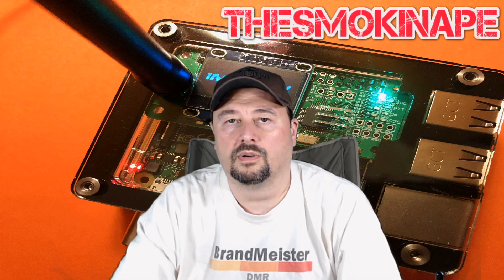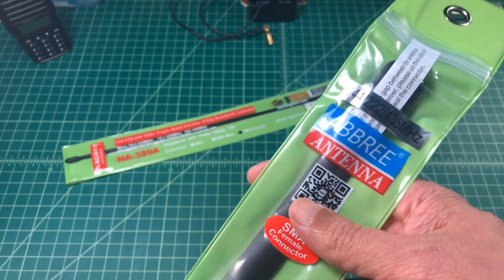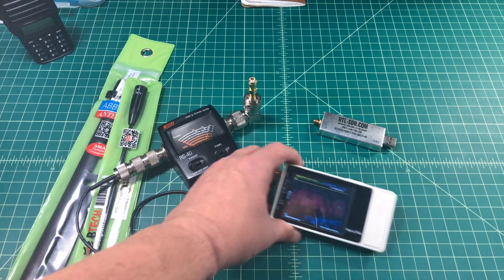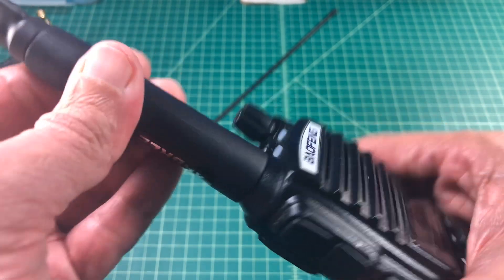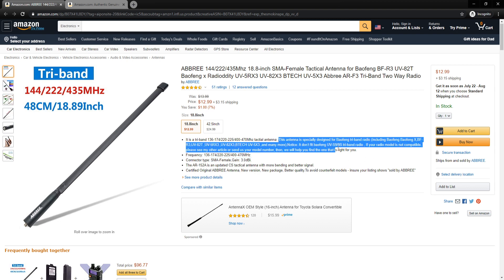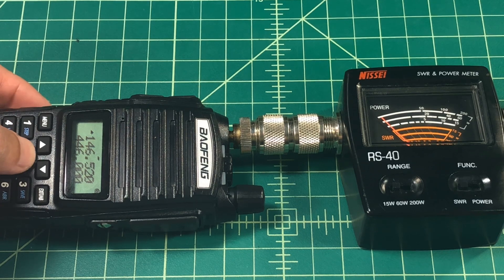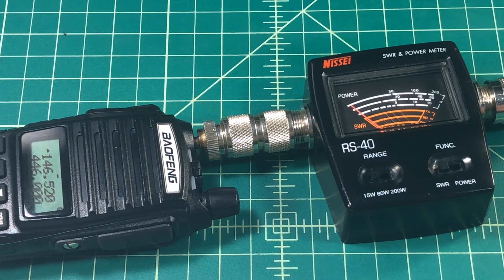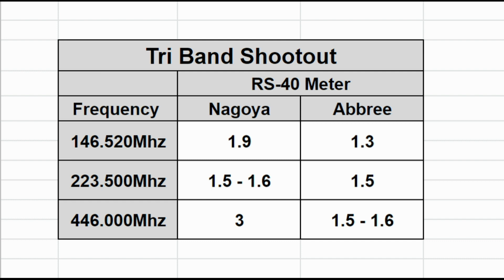Abbree vs Nagoya Triband Antenna Shootout - HAM Radio - TheSmokinApe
Here's a video where I test the Abbree and Nagoya Triband antennas for Handheld Ham Radios.  The testing includes using traditional SWR Meters (Nissei RS-40), a NanoVNA using NanoVNASaver and finally we used an RTL-SDR Software Defined Radio using SDR-Sharp.  The Radios Used in this video were the Baofeng UV82x3 from Radioddity and the Wouxun KG-UV8E.

NOTE: The Baofeng UV82x3 used in this video was sent to me free of charge by Radioddity for; test, evaluation and review purposes.

Thanks,
TheSmokinApe